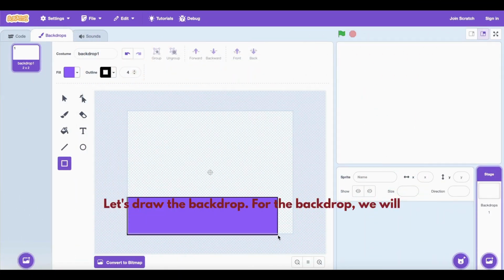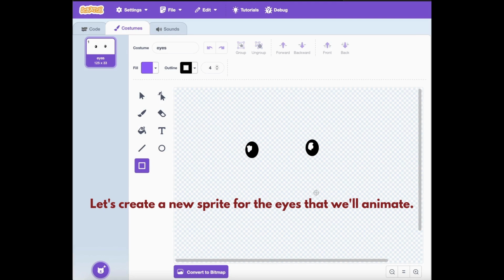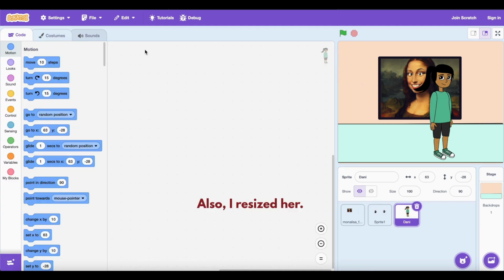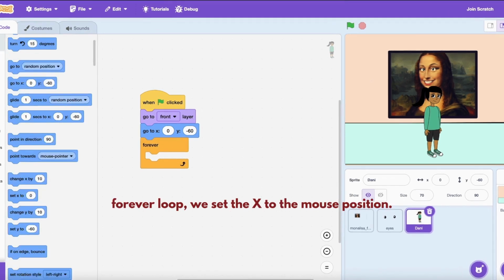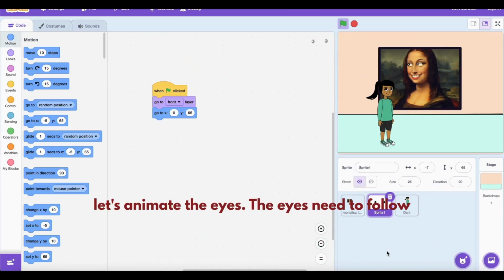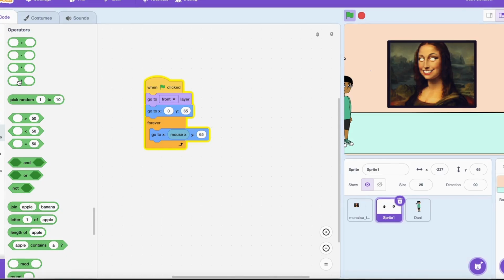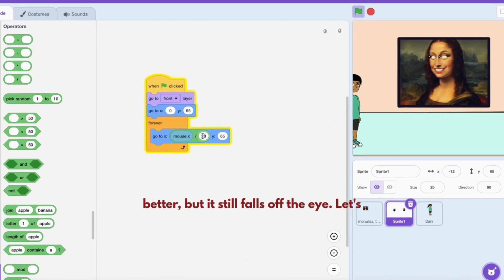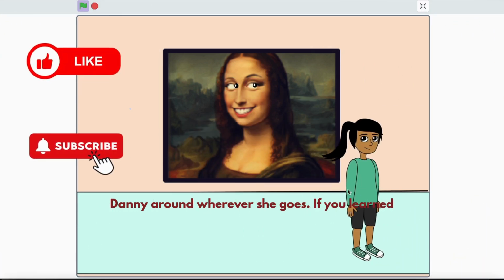Watch Mona Lisa’s eyes come alive on Scratch! Funny animation! Easy tutorial for Beginners!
Create a funny animation on Scratch where the eyes of Monalisa follow the character, Danny! Easy step by step tutorial. Perfect for beginners!